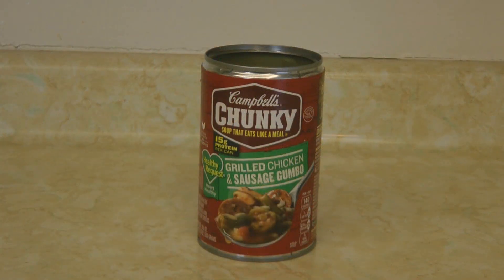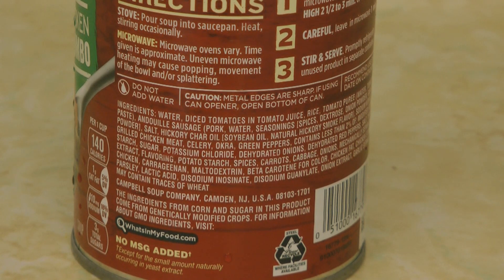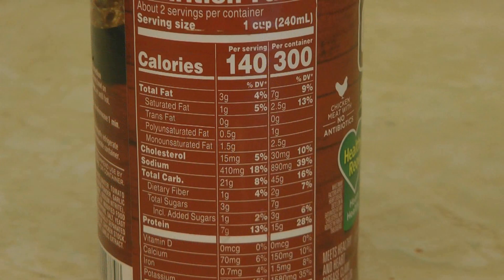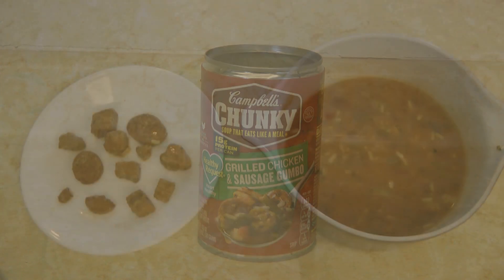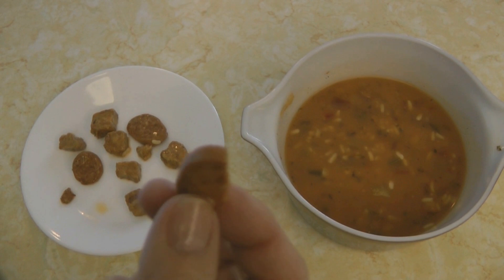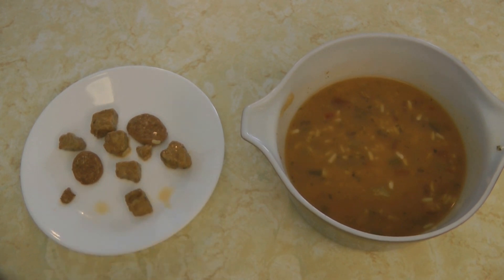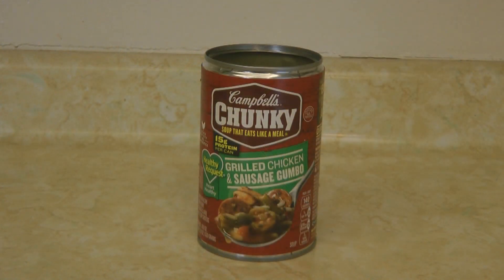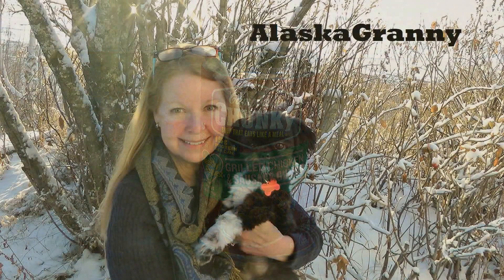Where's The Meat Campbell's Chunky Gumbo Soup...Chicken and Sausage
Where's The Meat Campbell's Chunky Gumbo Soup...Chicken and Sausage Campbell's Chunky Gumbo Soup Meat and other groceries are more expensive, food shortages are real.  What are some foods you can add to your prepper pantry food storage stockpile to have meat in your emergency food supply?  If you can't find the foods you want, or can no longer afford some food items, look for options that include the foods you care to eat.
Stock up on canned foods for long term food storage stockpile.  Be aware of food shortages, fewer canned food choices, product limits, stock up now on foods you need for your Prepper Pantry.  How much food is available now that world war is on the horizon, sanctions on many countries, fertilizer shortages, rising fuel costs?
Stockpile water and basic food for a Prepper Pantry so you will have enough to provide for your family in any emergency situation.  Emergency Food Storage is more than rice and beans, fill your pantry with ready to eat foods.  You don't have to be a Prepper to stockpile food, water, and more.  It's just sensible to make sure you have things you need.

★☆★ RECOMMENDED RESOURCES: ★☆★
Campbell's Chunky Gumbo Soup
Steel Shelving Unit
Wild Game Meat Sausages
Hereford Canned Roast Beef Gravy
Canned Chicken Dumplings
Kirkland canned chicken
Augason Farms Freeze Dried Chicken
Mountain House Chicken and Rice
Hormel Compleats
Hormel Chili No Beans
Canned salmon
Betty Crocker Biscuit Mix
Augason Farms Biscuit Mix
Pioneer Gravy Mix